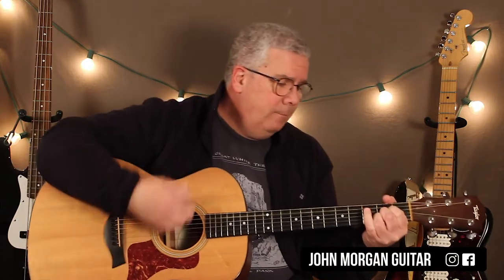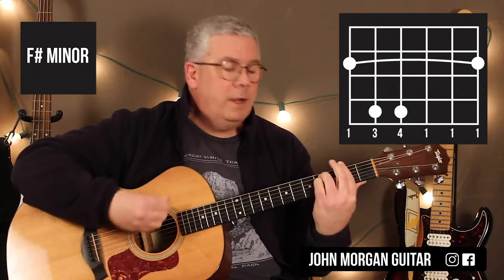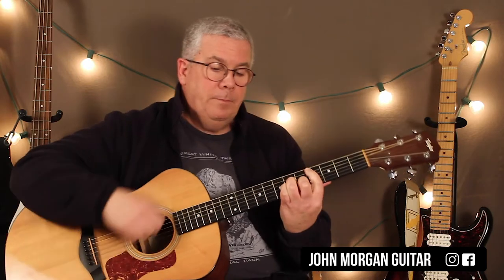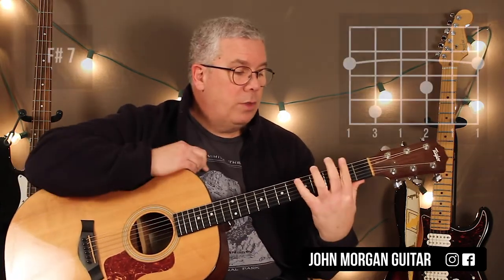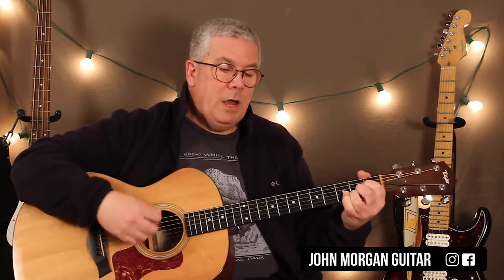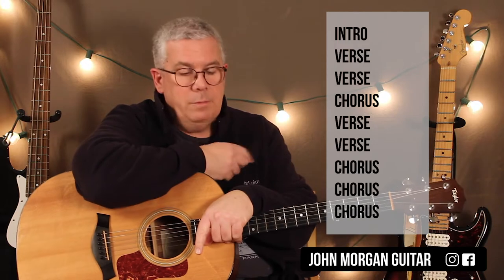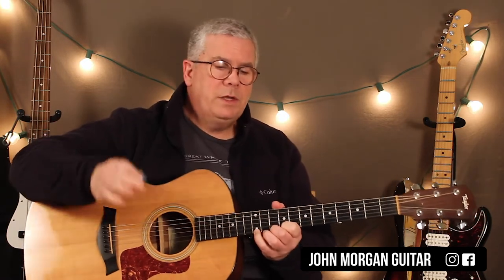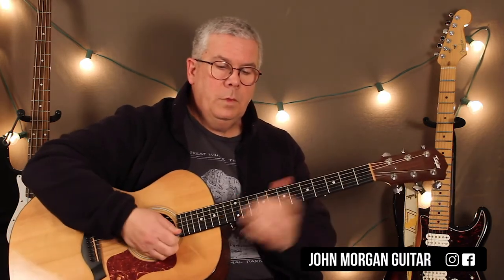How to Play "Run To Me" by Bee Gees (Guitar)